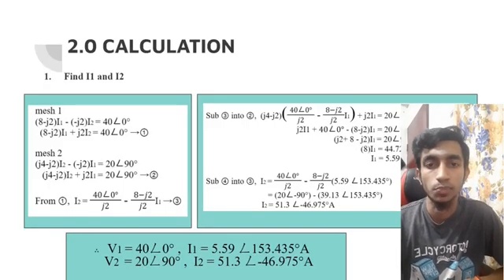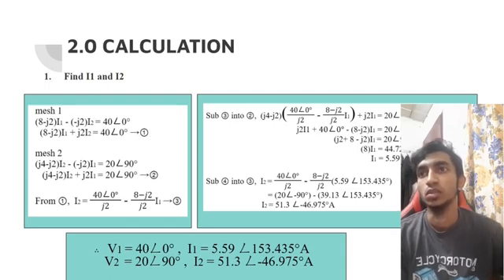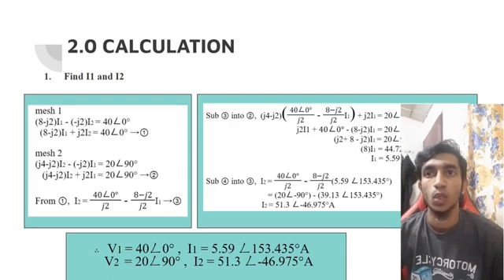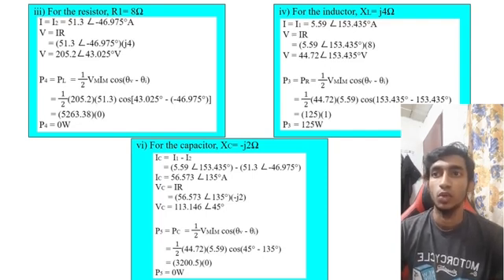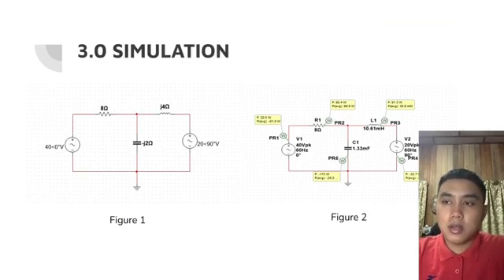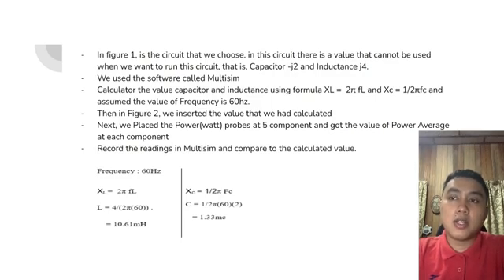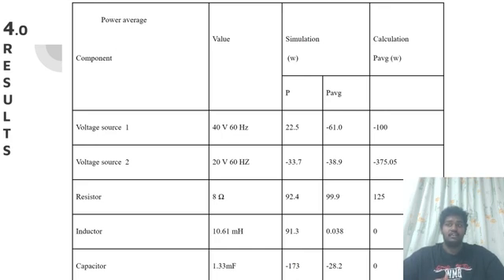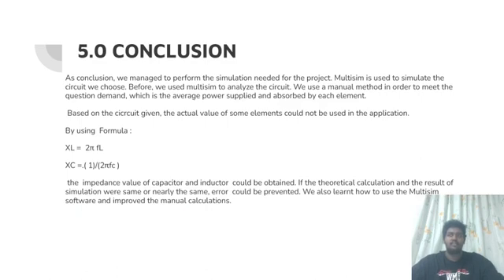PRESENTATION EP2 GROUP 20